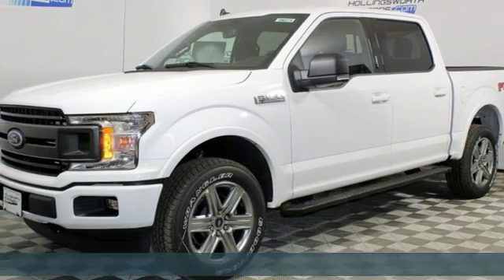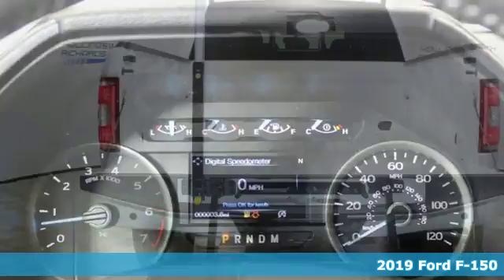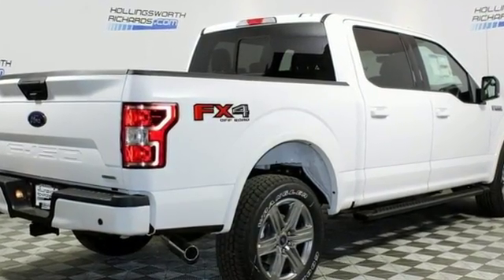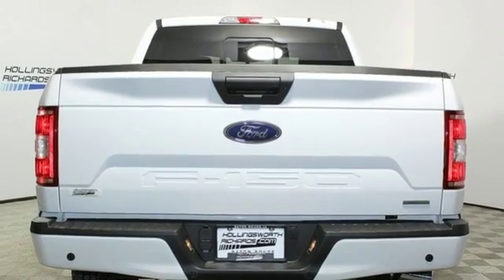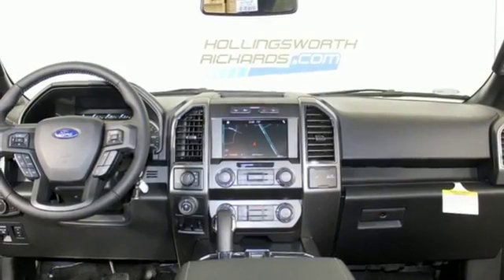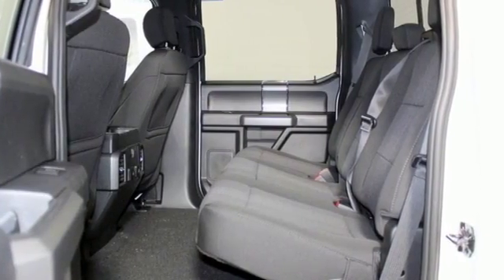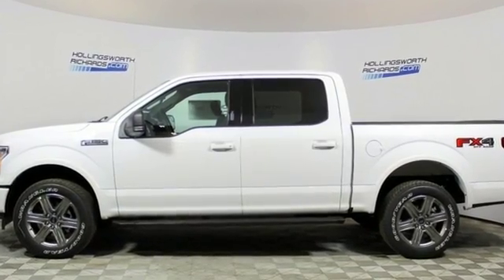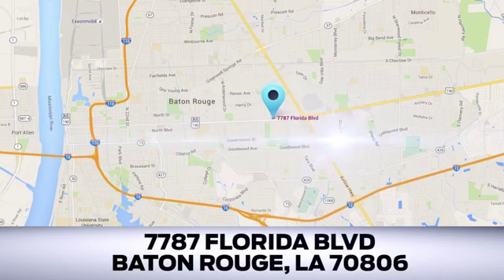New 2019 Ford F-150 Baton Rouge LA Hammond, LA #190274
Year: 2019
Make: Ford
Model: F-150
Trim: XLT
Engine: EcoBoost 3.5L V6 GTDi DOHC 24V Twin Turbocharged
Transmission: 10-Speed
Color: White
Interior: Black
Stock #: 190274
VIN: 1FTEW1E45KKC46197
Oxford White 2019 Ford F-150 XLT 4WD 10-Speed EcoBoost 3.5L V6 GTDi DOHC 24V Twin Turbocharged 4WD, 10-Way Power Driver & Passenger Seats, 2-Bar Style Grille w/2 Minor Bars Painted Dark, 2-Bar Style Grille w/Chrome 2 Minor Bars, 4.2" Productivity Screen in Instrument Cluster, 4x4 FX4 Off-Road Bodyside Decal, Accent-Color Step Bars, Auto-Dimming Rear-View Mirror, Auxiliary Transmission Oil Cooler, Body-Color Door & Tailgate Handles, Body-Color Front & Rear Bumpers, Box Side Decals, Chrome Door & Tailgate Handles w/Body-Color Bezel, Chrome Step Bars, Class IV Trailer Hitch Receiver, Cloth 40/20/40 Front Seat, Engine Oil Cooler, Equipment Group 302A Luxury, Extended Range 36 Gallon Fuel Tank, Fixed Backlight w/Privacy Glass, FX4 Off-Road Package, Heated Front Seats, Hill Descent Control, Integrated Trailer Brake Controller, Leather-Wrapped Steering Wheel, LED Box Lighting, Max Trailer Tow Package, Off-Road Tuned Front Shock Absorbers, Power Glass Heated Sideview Mirrors, Power-Adjustable Pedals, Power-Sliding Rear Window, Pro Trailer Backup Assist, Rear Under-Seat Storage, Rear Window Defroster, Remote Start System, Single-Tip Chrome Exhaust, SiriusXM Radio, Tray Style Floor Liner, Upgraded Front Stabilizer Bar, Wheels: 18" 6-Spoke Machined-Aluminum, XLT Chrome Appearance Package, XLT Power Equipment Group, XLT Sport Appearance Package. All prices are plus tax, title, license, and documentation fee. Price includes: $750 - Ford Credit Retail Bonus Customer Cash. Exp. 04/01/2019, $750 - Bonus Customer Cash. Exp. 04/01/2019, $1,500 - Retail Customer Cash. Exp. 04/01/2019, $1,000 - Special Package Retail Customer Cash. Exp. 04/01/2019

Address:
7787 Florida Blvd